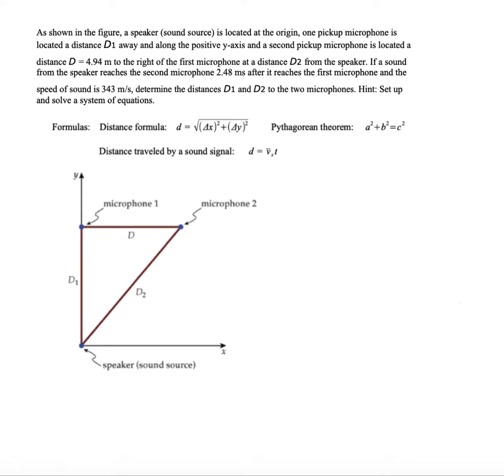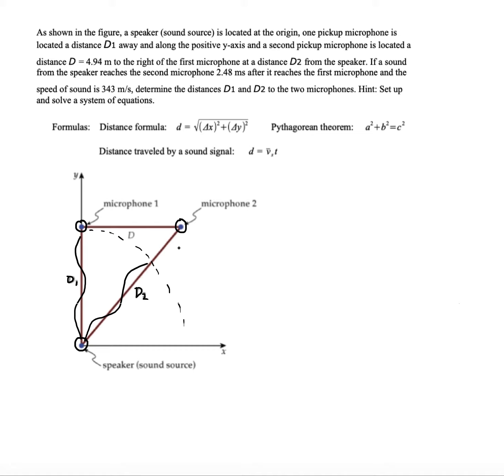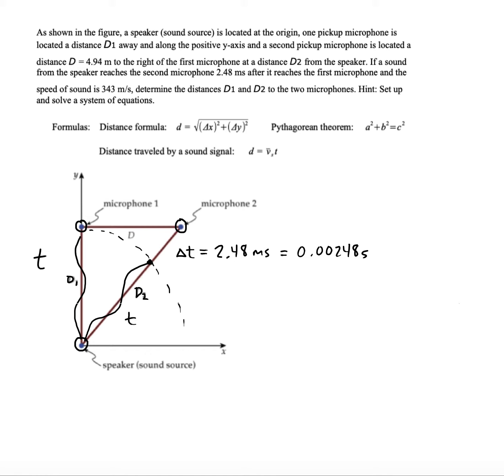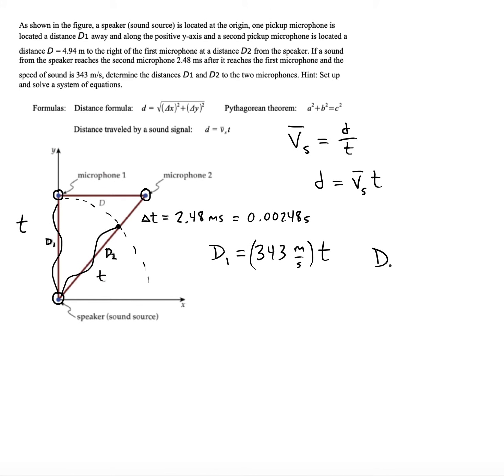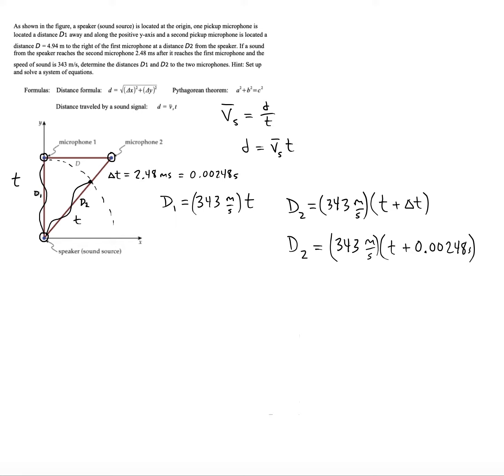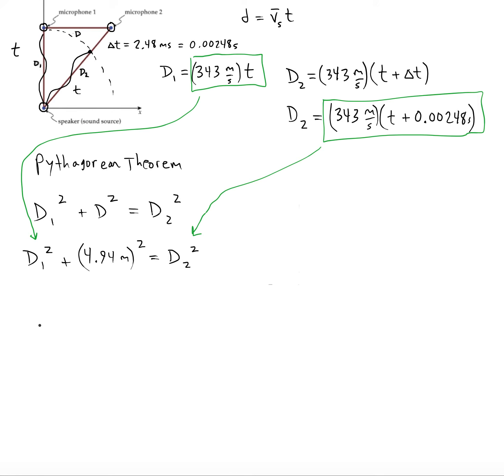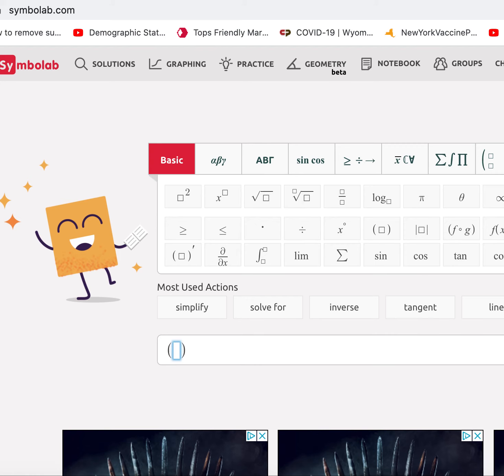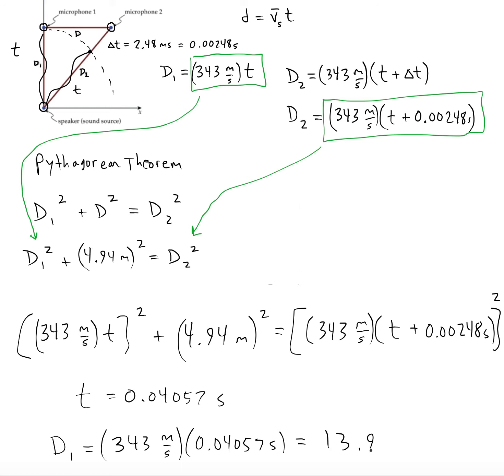PHYSICS - Speed of Sound in Air System of Equations Example